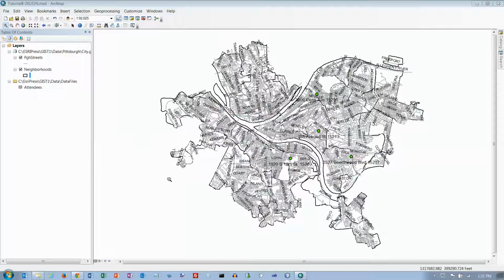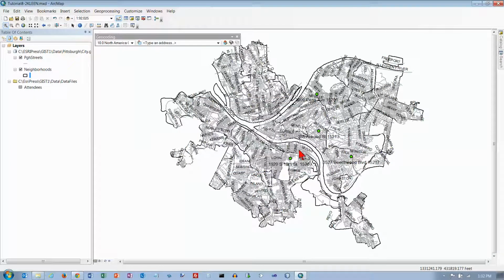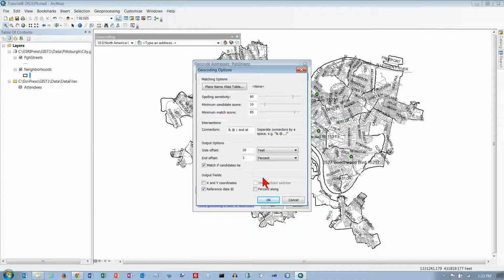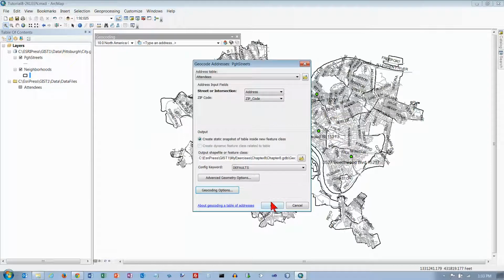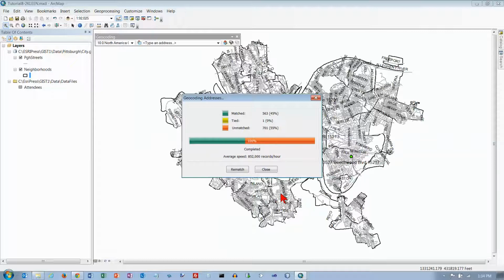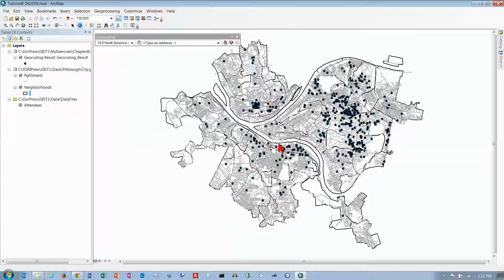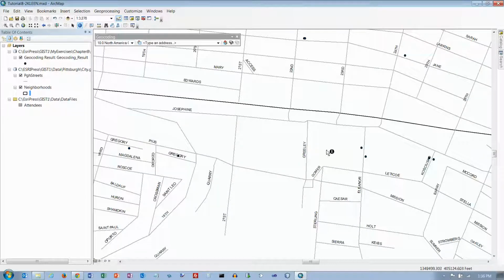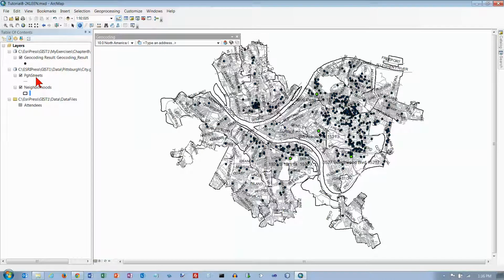ArcMap GIS Tutorial 08-02, Part 3